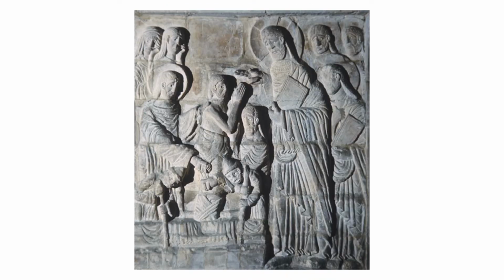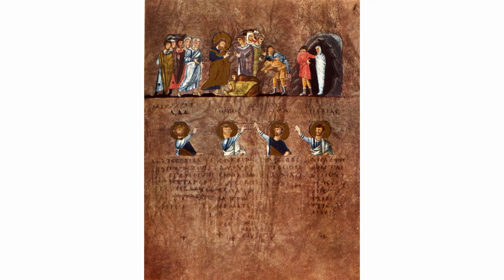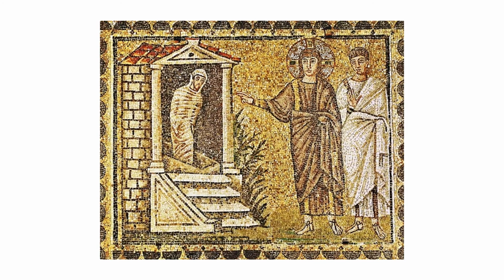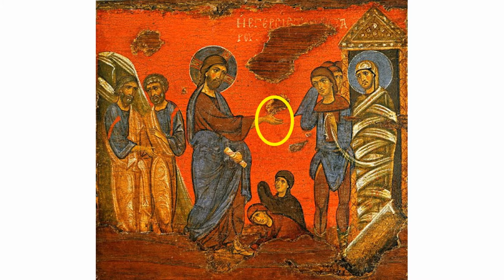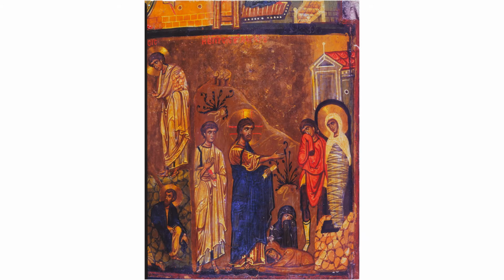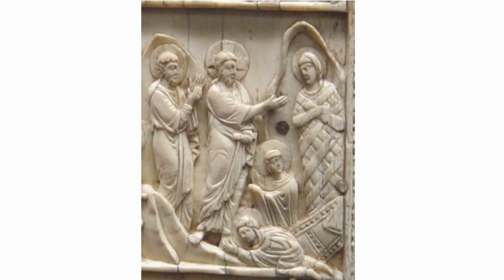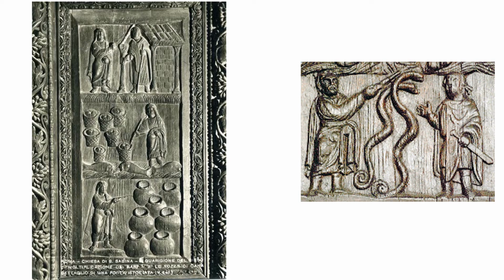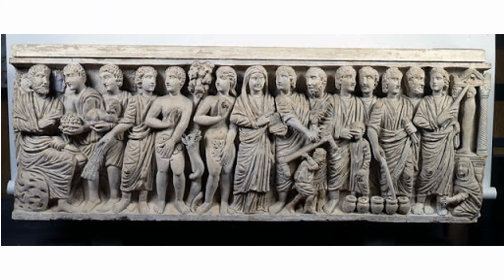Raising of Lazarus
Living Stones - Formation
On the Gospel of Sunday 29 March 2020, Gv 11, 1-45.
p. Jean-Paul Hernández SJ